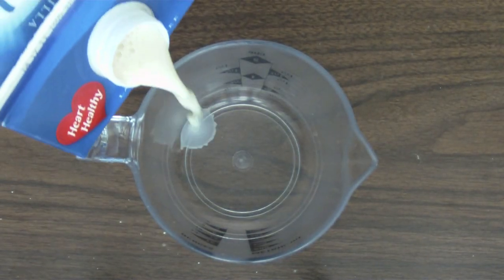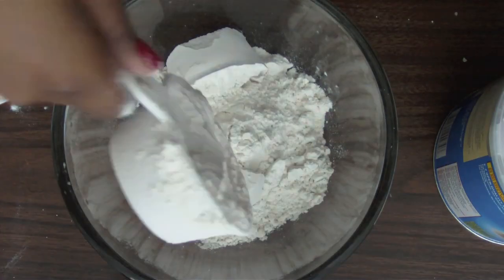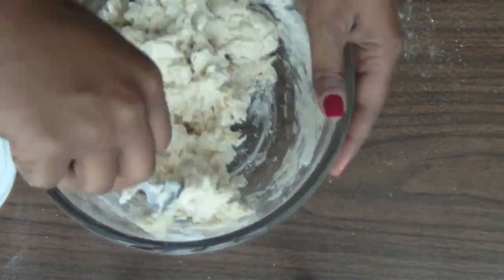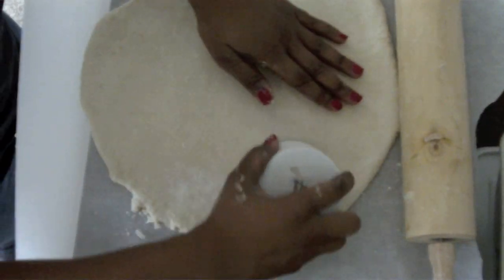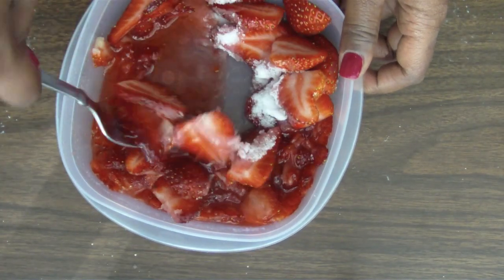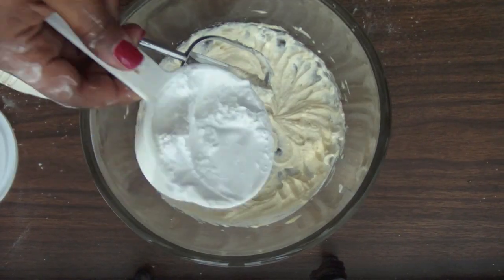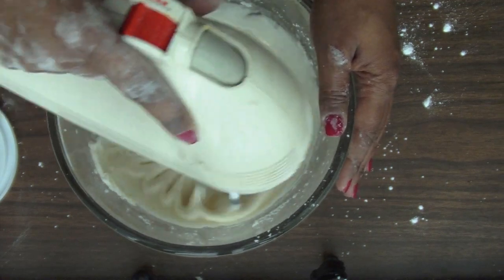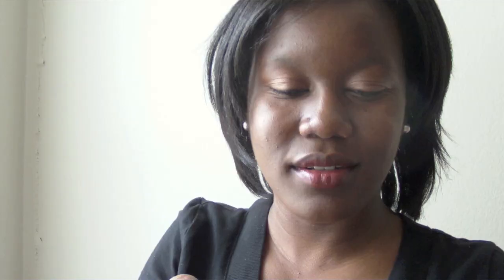SHAYTARDS Vegan BUTTERMILK BISCUITS Strawberry Shortcake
Buttermilk Biscuits Vegan Strawberry Shortcake Recipe
Vegan dessert recipe

Ingredients:

Buttermilk
1 cup soy milk
1 tbsp white vinegar

Buttermilk Biscuits
2 cups self rising flour
2 tbsp vegetable shortening
2 tbsp vegan margarine
1 cup buttermilk

Strawberries
2 cups sliced strawberries
1/4 cup granulated sugar

Cream Cheese Cream
2 tbsp vegan margarine
3 oz Tofutti cream cheese
2 cups powdered sugar
1/2 tsp vanilla extract

Directions
1. Combine soy milk and vinegar to make butter milk and set aside.
2. Cut shortening and margarine into flour and then mix in buttermilk
3. Roll dough out and cut to size
4. Bake at 400 degrees Fahrenheit for 10 minutes
5. Mix strawberry slices and sugar. Crush about 1/2 the mixture and then re combine
6. For Cream Cheese Cream, in a stand mixer, beat together margarine cream cheese, powdered sugar, and vanilla extract.
7. Assemble buttermilk biscuit - strawberries - cream cheese cream

Happy Birthday Shay Shaycarl
And Congratulations on your 2 year anniversary with the Shaytards

This Vegan Buttermilk Biscuit Strawberry Shortcake is for you!